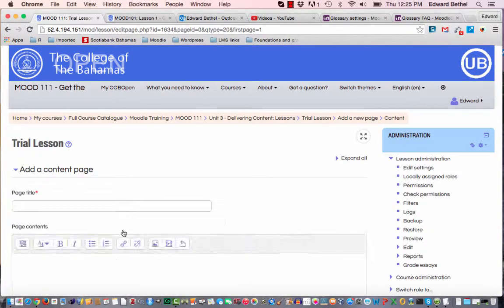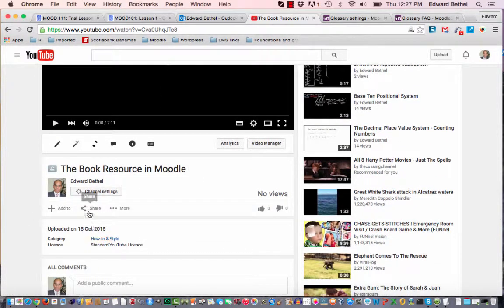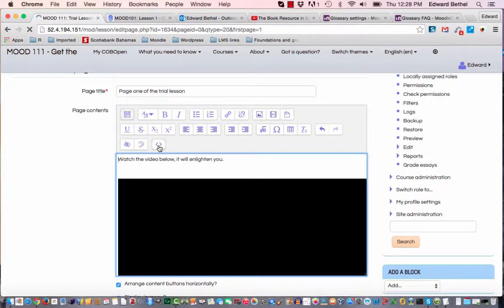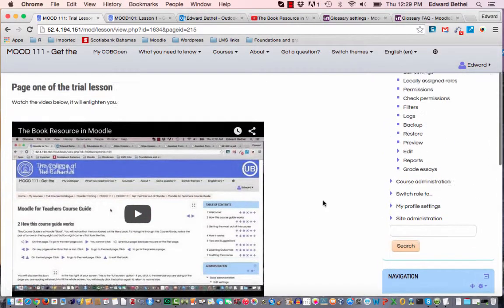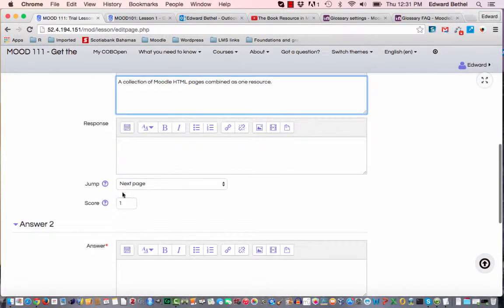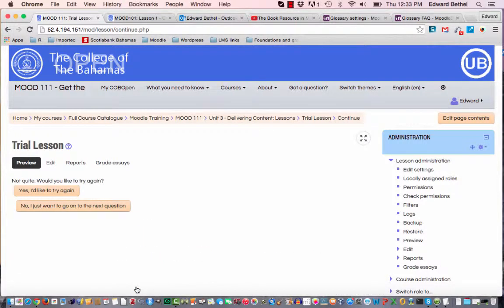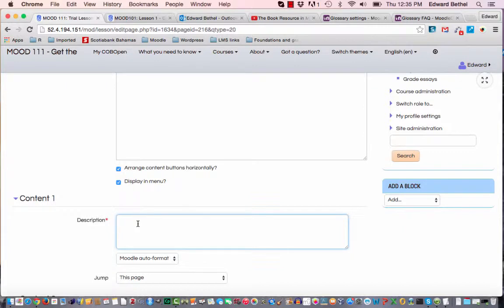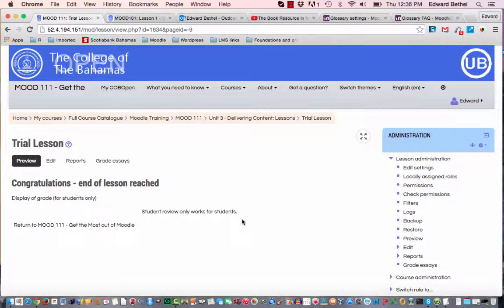The Moodle Lesson Part 2